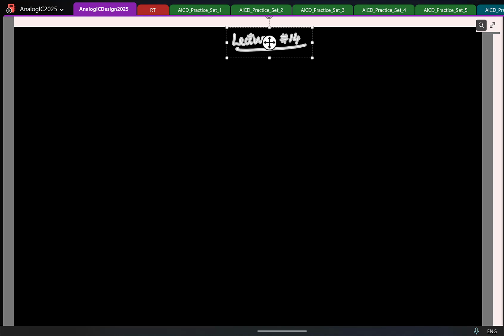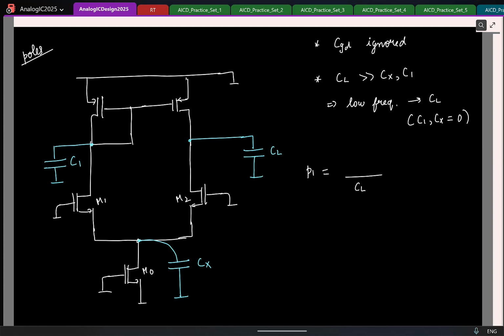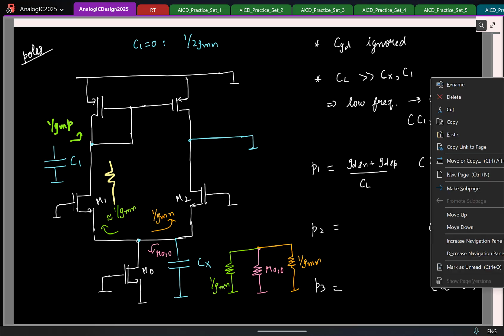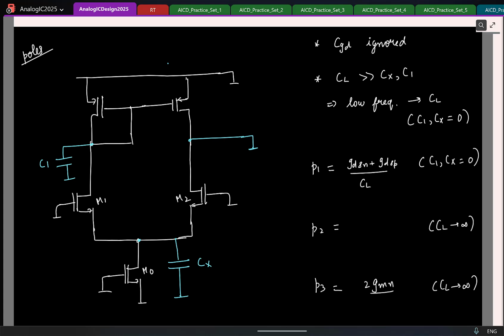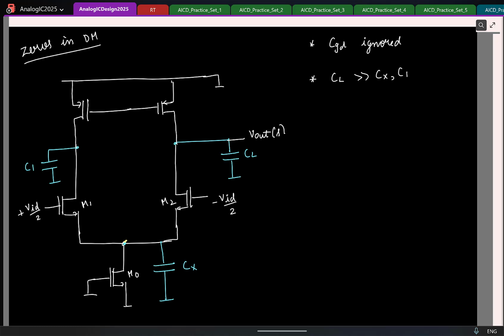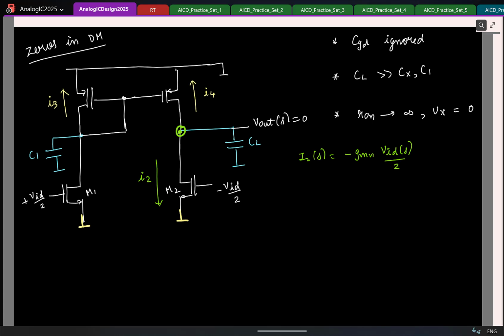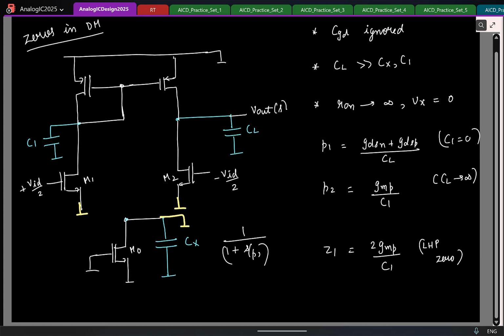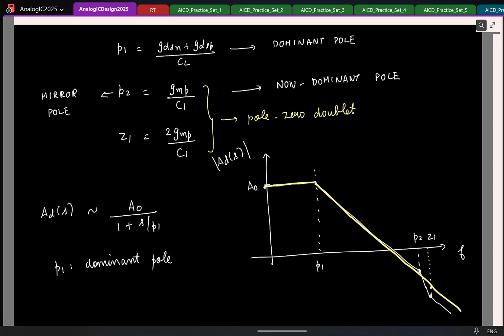Lec 14(1): Poles in 5-T OTA; Zeros in differential-mode transfer function